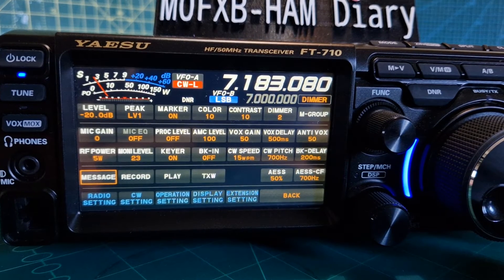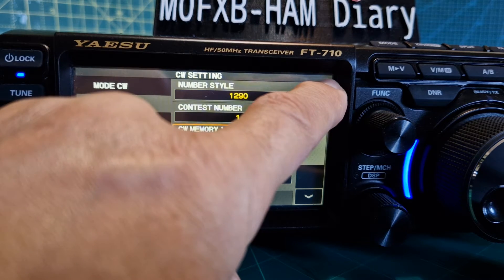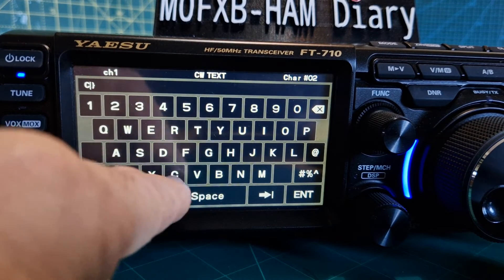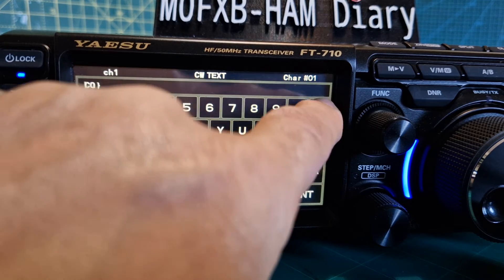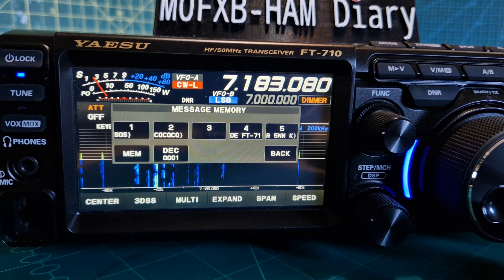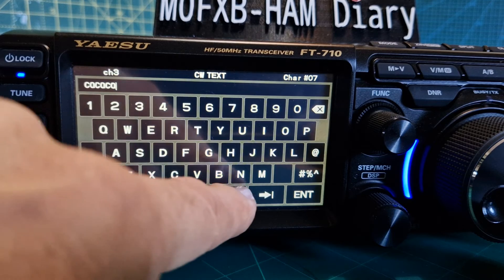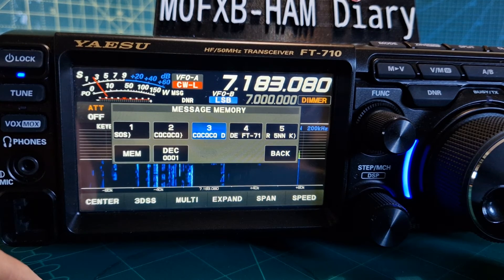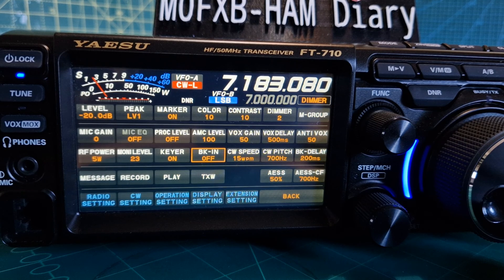YAESU FT-710 Send CW Messages Using Typed Text or CW Keyer